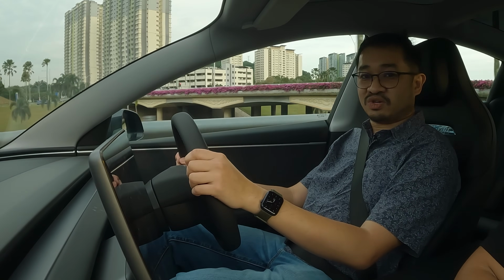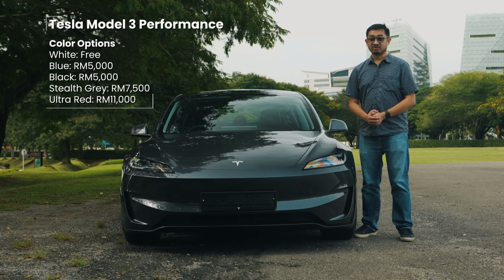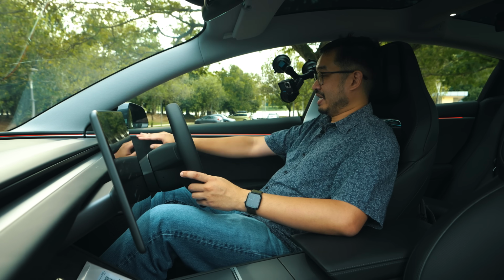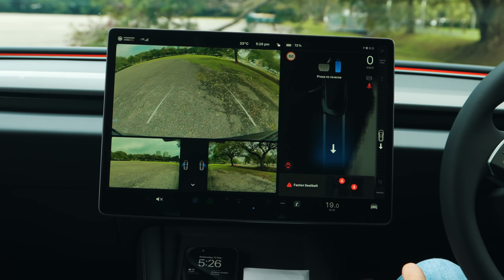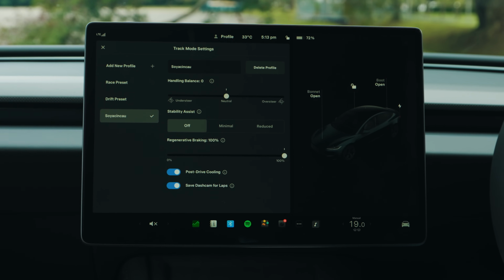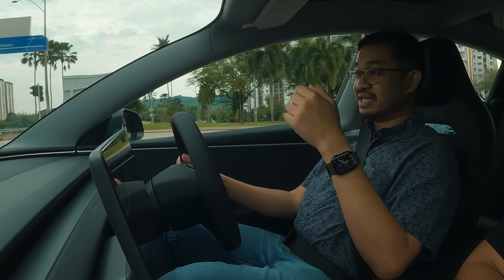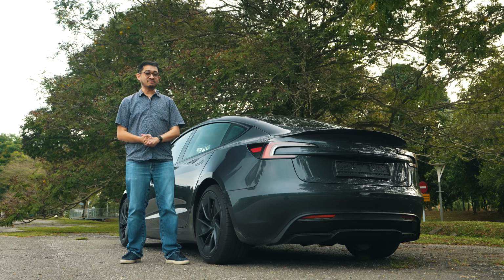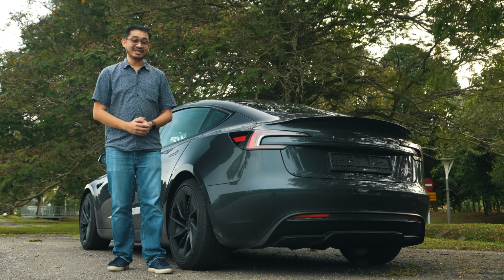Tesla Model 3 Performance: Malaysia’s Best EV under RM250K?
The Tesla Model 3 Performance has finally arrived in Malaysia and here’s our first look and first drive of the most powerful Model 3 yet. It gets a more powerful dual motor AWD setup, this EV has an insane claimed acceleration of 0-100km/h in 3.1 seconds, and it goes all the way until 261km/h.

Is this the best EV under RM250,000 in Malaysia? And is it better than the BYD Seal Performance and the Smart #1 Brabus?